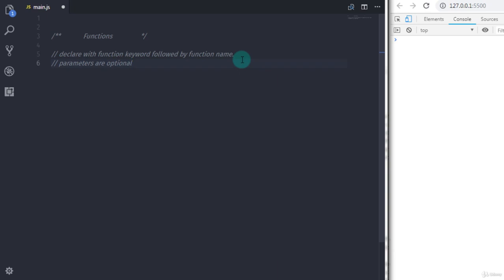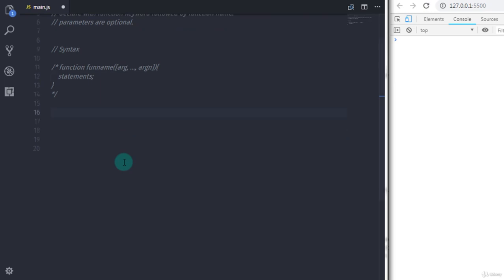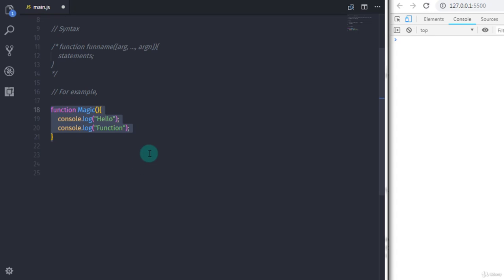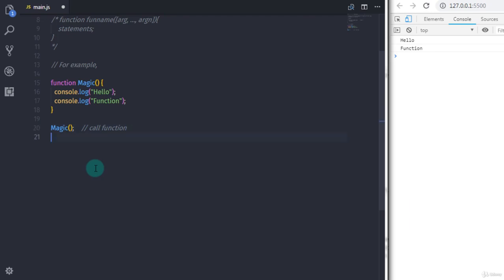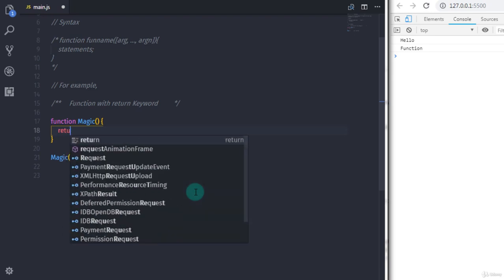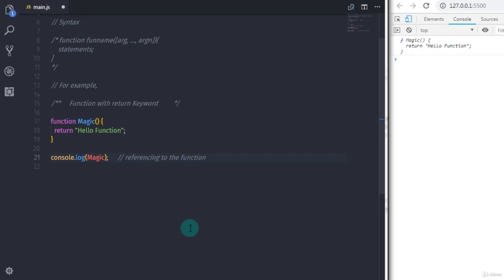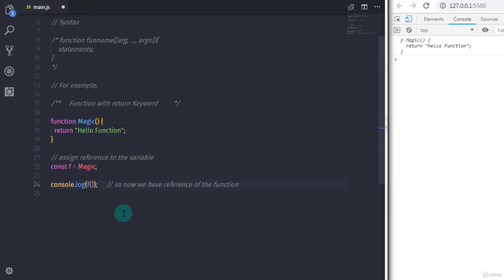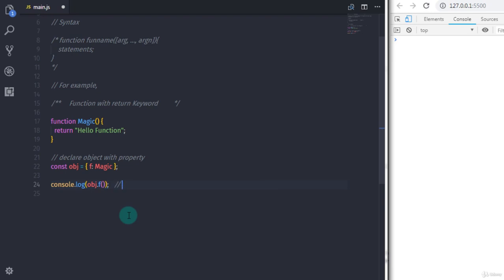30. What is Function How to use it - JavaScript Course for Beginners